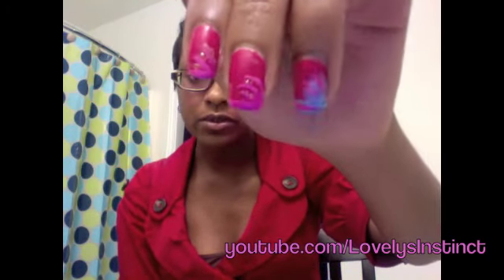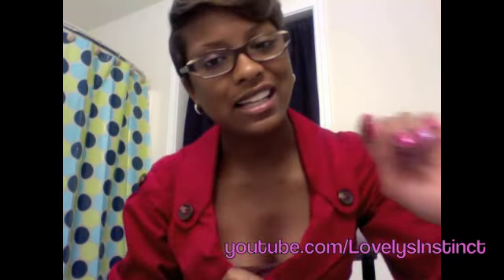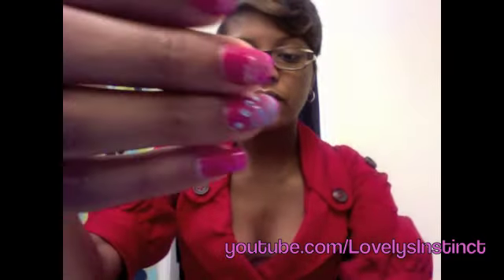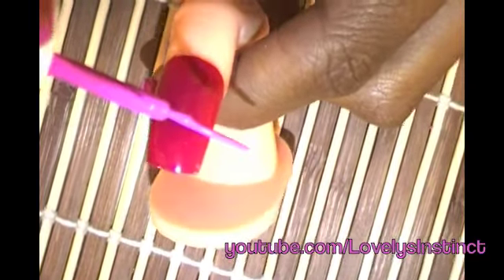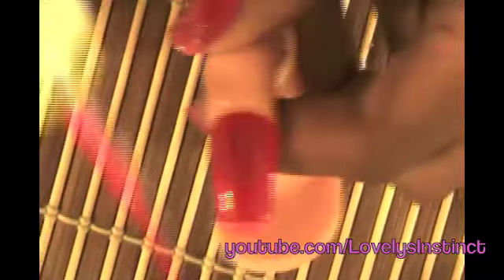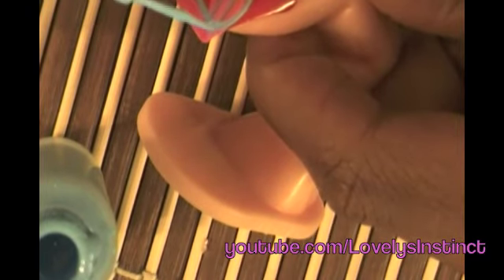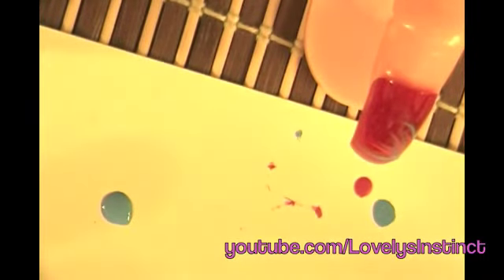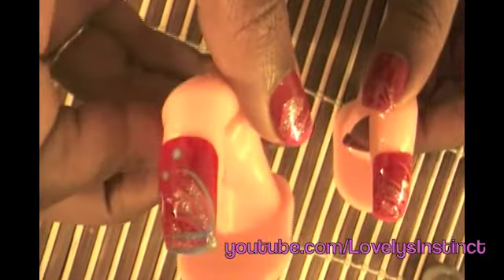Pink Tips Nail Art Tutorial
Hi Everyone! Here's a requested tutorial of a nail art design that I posted on facebook a few weeks ago. Let me know what you all think!

Zoya basecoat
Jessica Cosmetics Hi Res Raspberry
LeChat Sky Blue
LeChat Gold Diamond

"Like" My facebook page to keep in touch on nail news, pictures, and sales:

All of the products featured/mentioned were purchased by me. No company paid or influenced me to review their products.